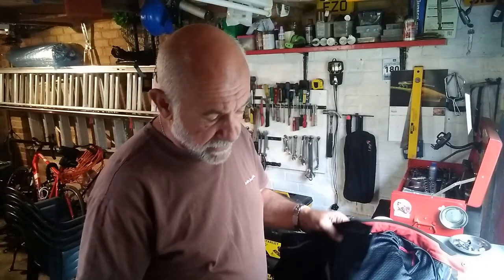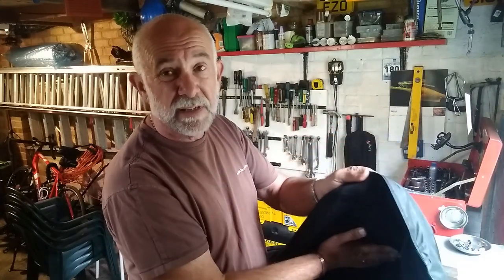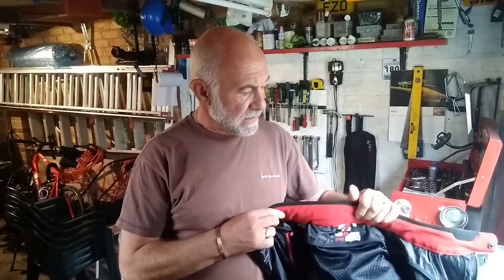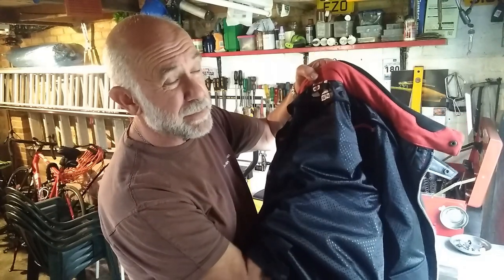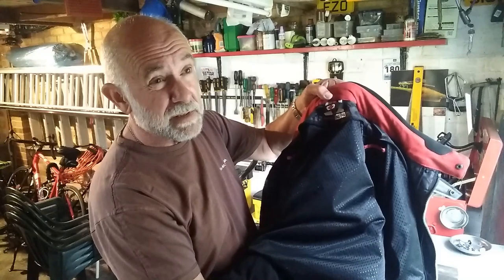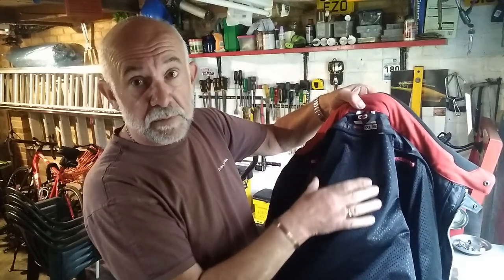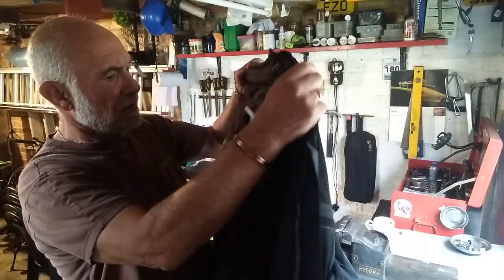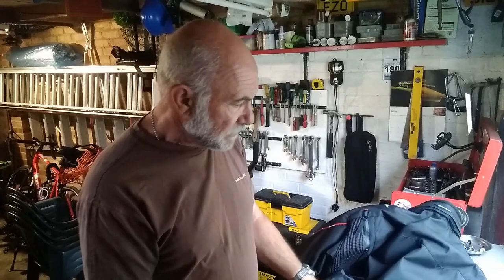Oxford Montreal 3 0 suit Review after 1 year.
After a year of use I post my thoughts on this suit, in my opinion a fair suit at the price point but has some quirks in construction.